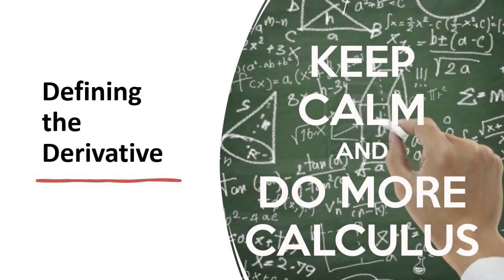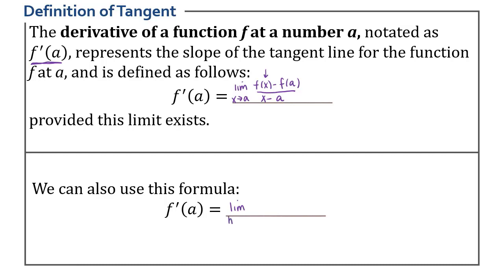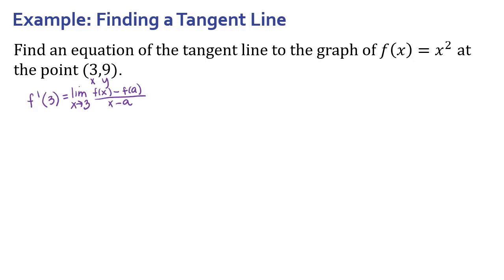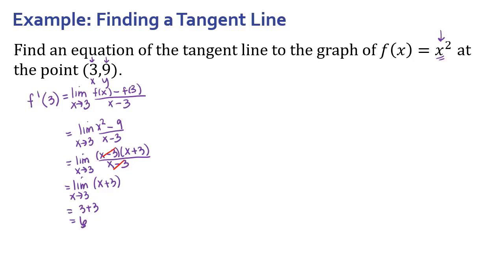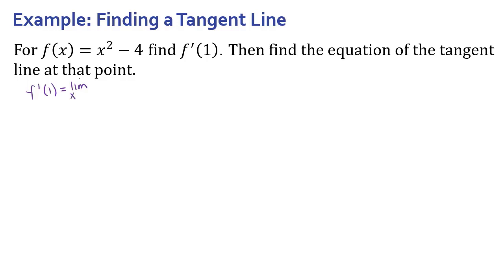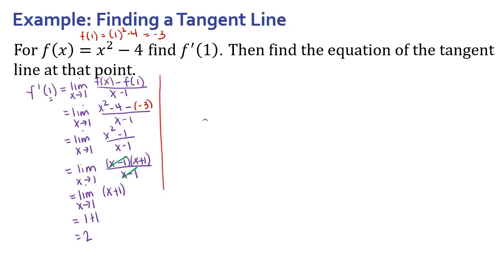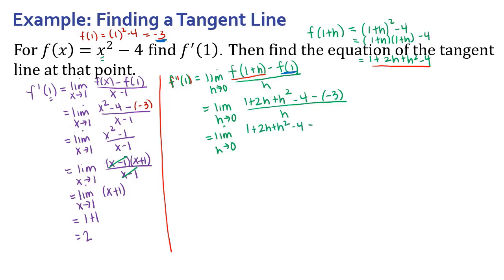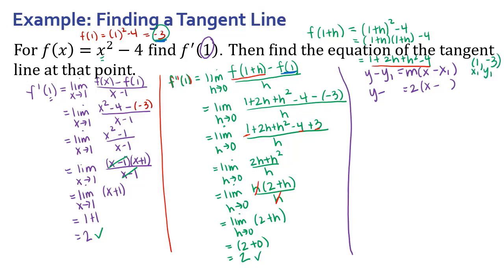Definition of a Derivative